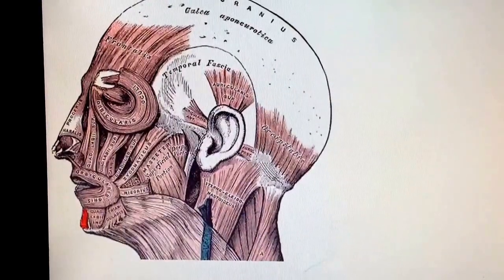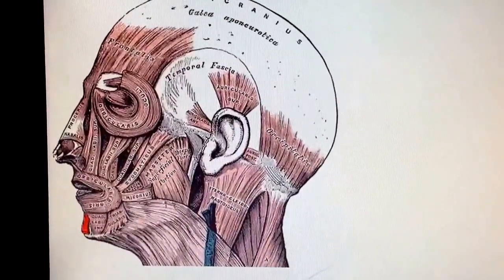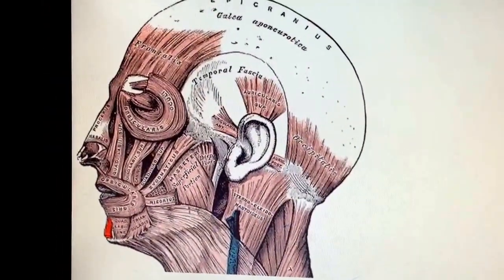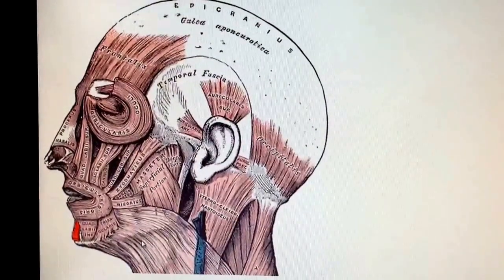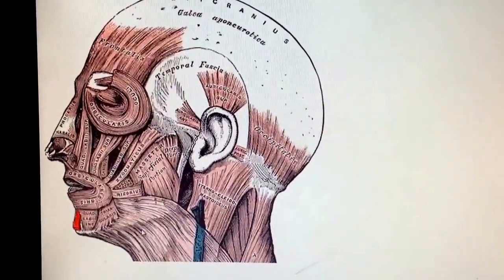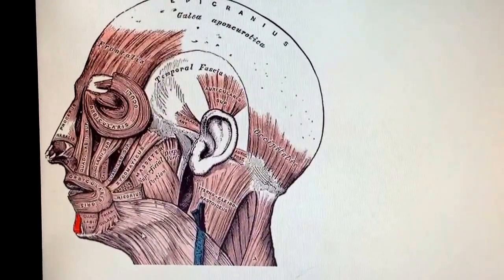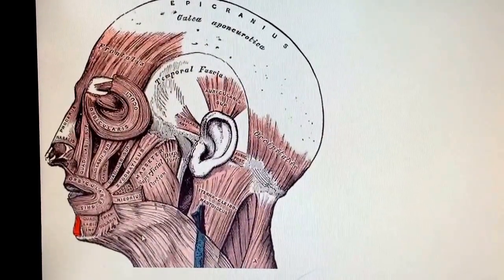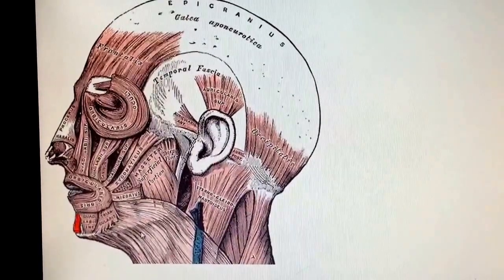How to make someone feel stupid when they say you have mental problems!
Very easy thing to do. Plus, half of them won't be smart enough to know what you're talking about so they'll quit lol.